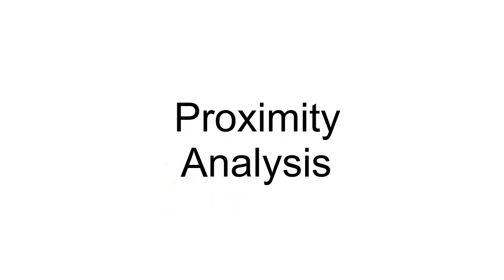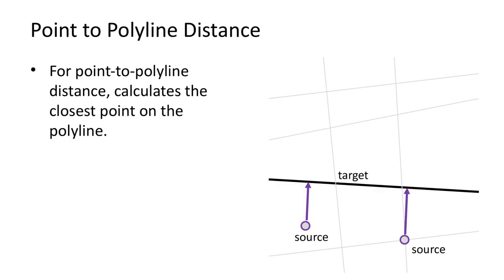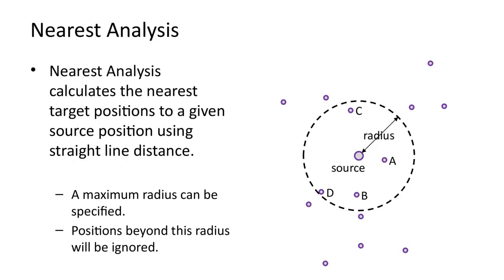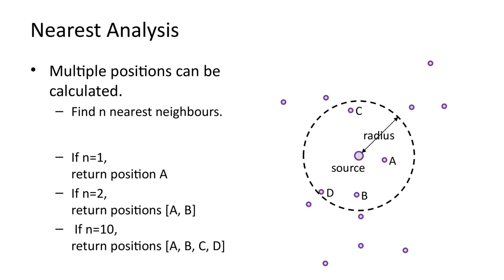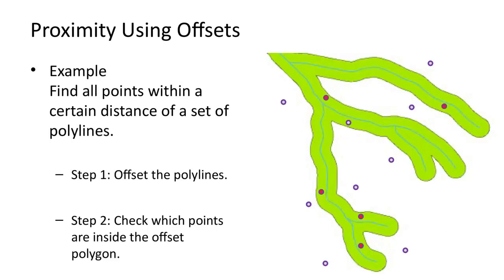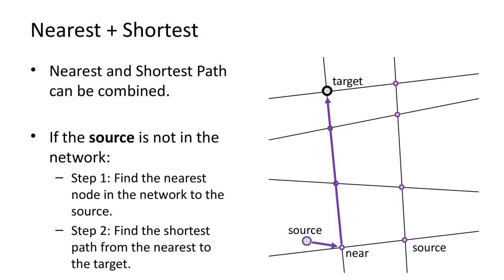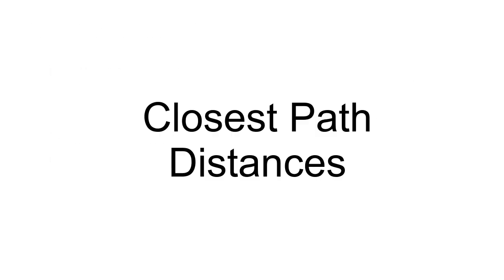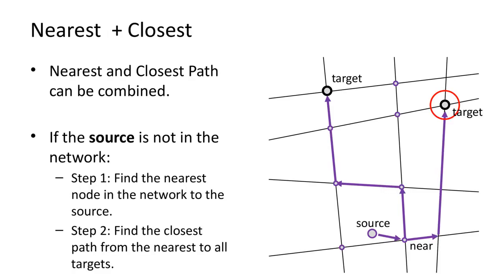Mobius: Proximity Analysis Theory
Performative Modelling, Part 1: Proximity Analysis Theory

* Proximity Analysis calculates distances between entities in 2D. Distances can be measured in two ways.
  * There are two basic ways of calculating distances:
    * Straight-line distance.
    * Shortest-path distance.

* Straight lines distances can be measured between different types of entities. The simplest are point-to-point distances. These are calculated using the Euclidean distance formula.

* Proximity between many positions can be calculated using offsets.
  * Geometric entities can be offset to create polygons.
  * Points can then be checked, to see if they are inside or outside the offset polygons.